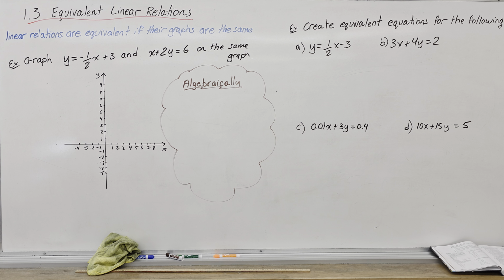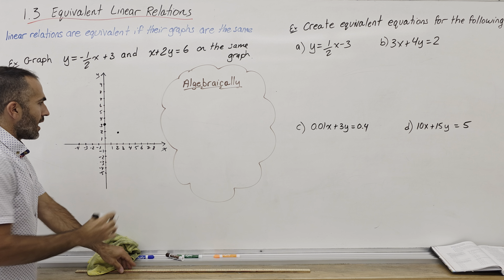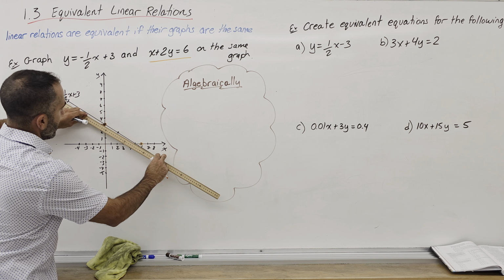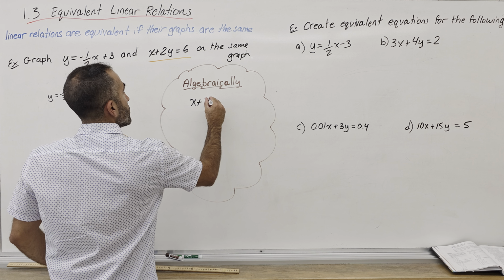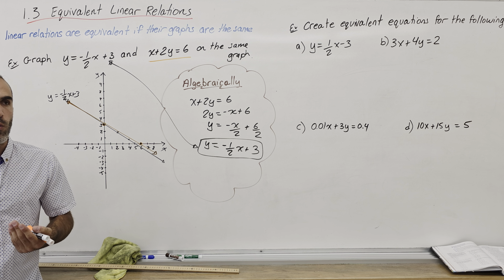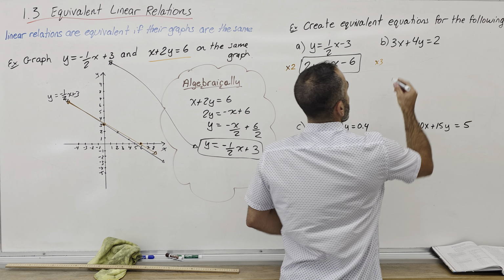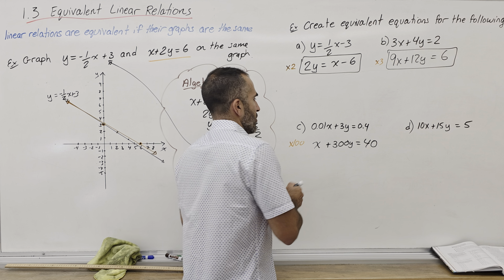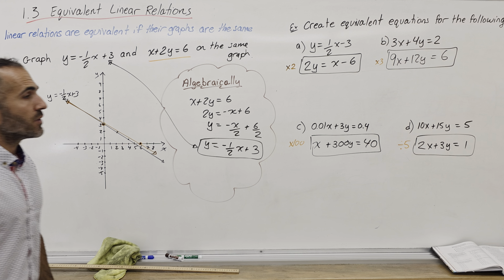1.3 Equivalent Linear Relations (Grade 10 Academic, MPM2D)